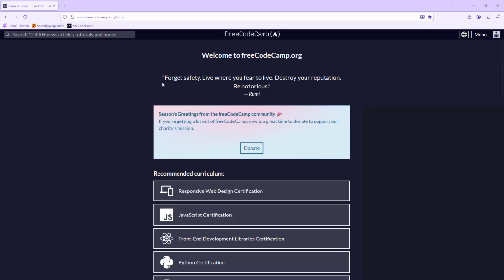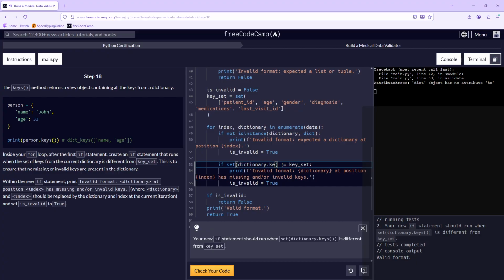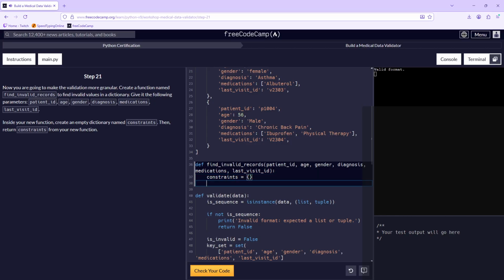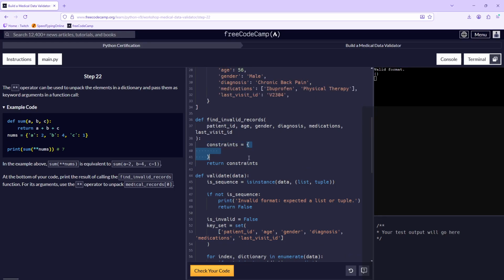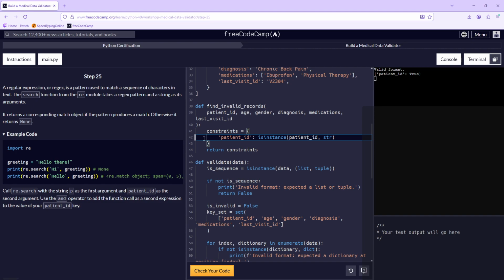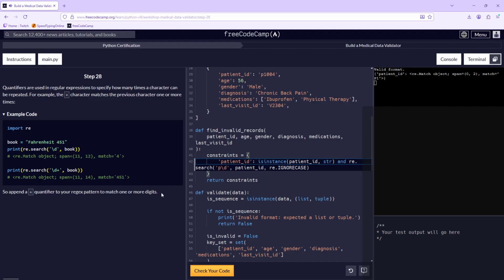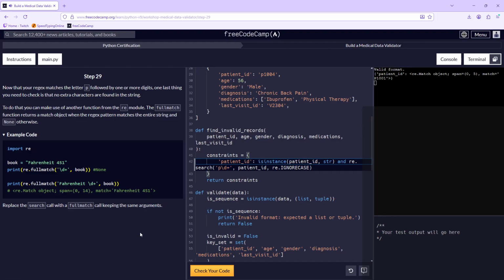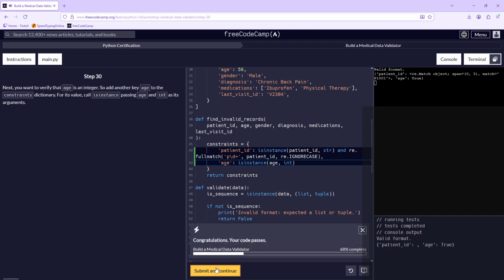Day 25 of teaching myself coding every day